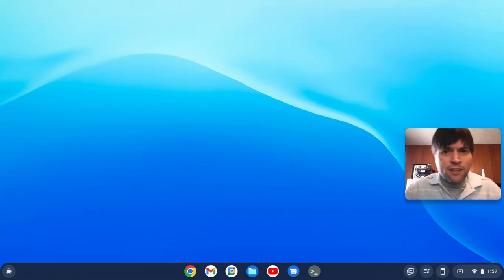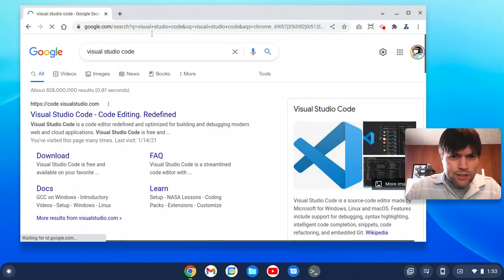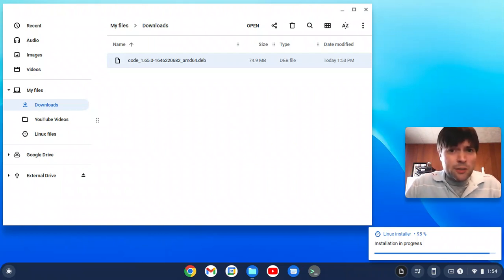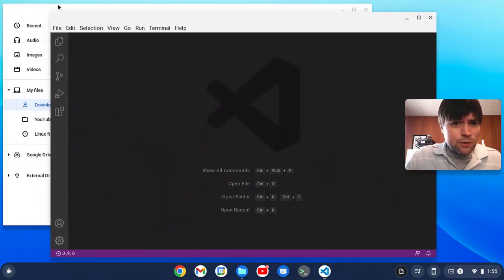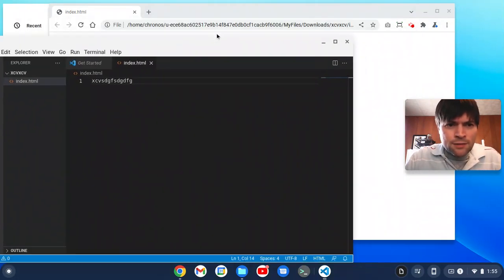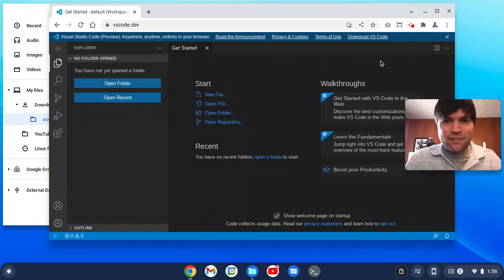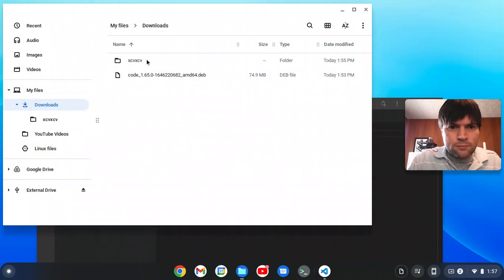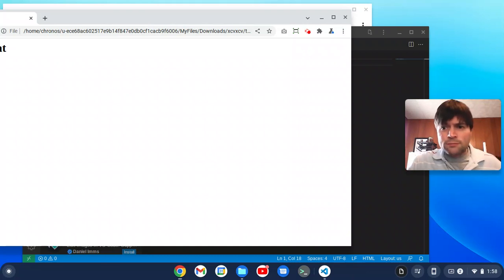Visual Studio Code on Chrome OS Flex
By request, here is Visual Studio Code on Chrome OS Flex.  We go through both the native Linux version and the new Progressive Web App (PWA) version, so that you can get vscode up and running whether Linux works on your Chrome OS device or not.